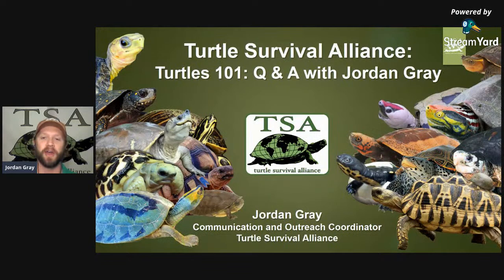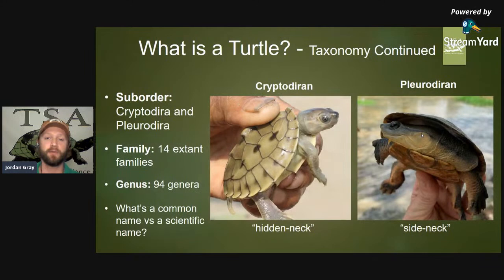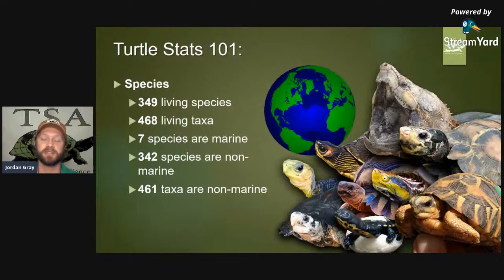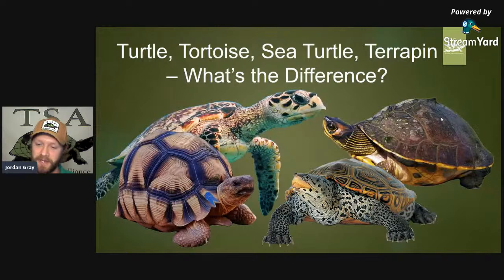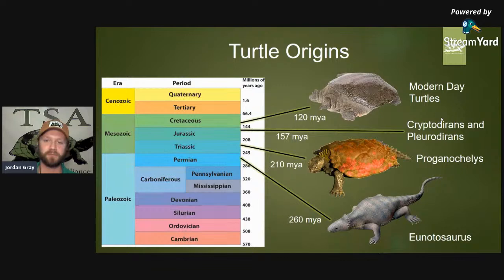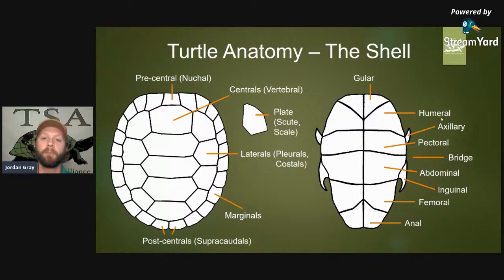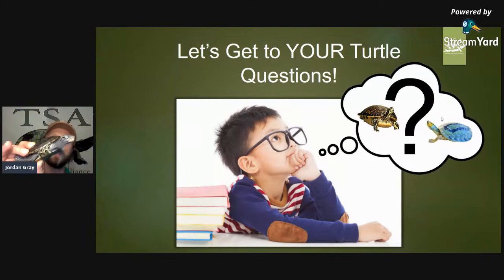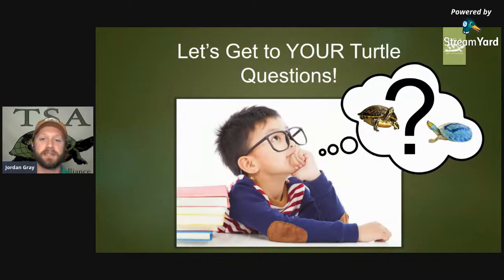Turtles 101: Q & A with Jordan Gray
In this webinar, the TSA's Communication and Outreach Coordinator Jordan Gray will teach you the basics about turtles, from the anatomy of their shell to their global diversity.

Have your turtle questions ready as this webinar presentation will focus heavily on viewer engagement.

We can't wait to teach you about turtles!